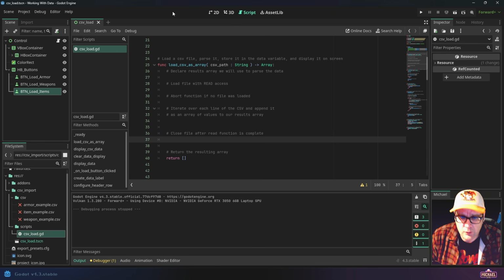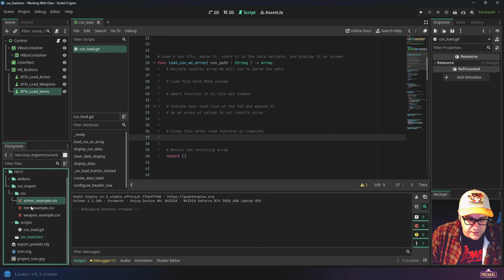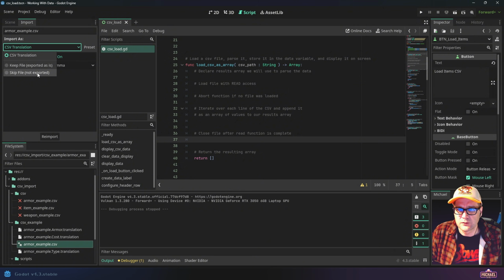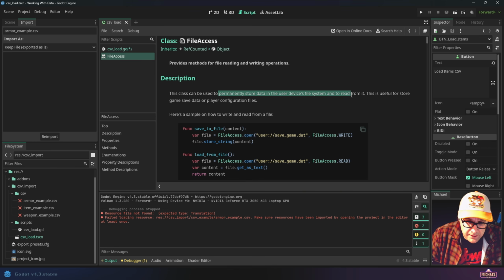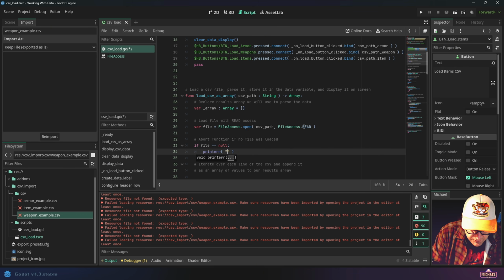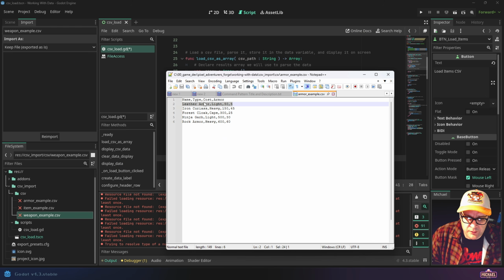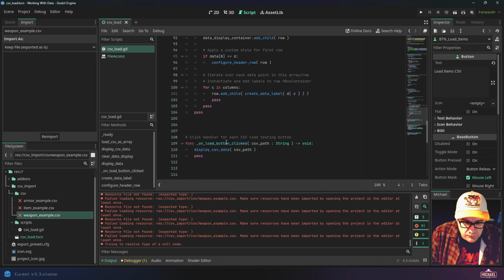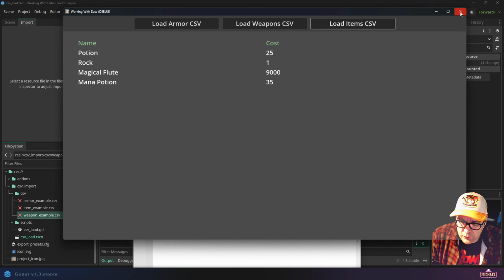Load CSV Files /// Game Programming Tips in Godot 4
In this tutorial we will learn the basics of loading CSV files into our Godot 4 projects!

Topics Covered: CSV import, file access in Godot 4

Chapters
00:00 Intro
00:12 Overview
02:08 Quick review of code not covered in demo
02:32 CSV files in Godot 4
04:20 CSV Import Settings
05:29 load_csv_as_array function
12:38 Try it out!
15:05 Outro/Plug for my AARPG series
15:36 Thank you to my Patreon supporters!